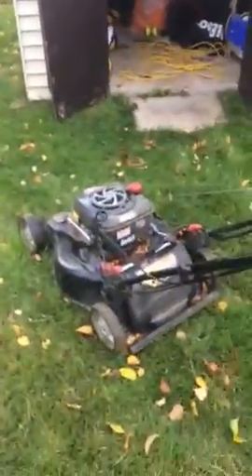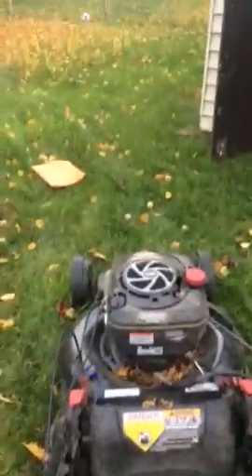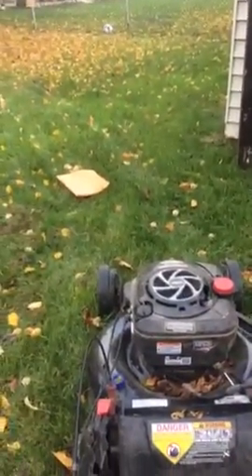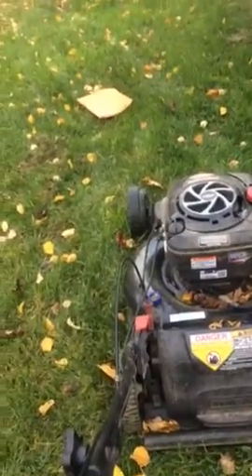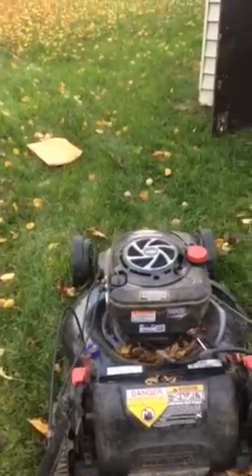Psycho kid shreds high school math warm up book